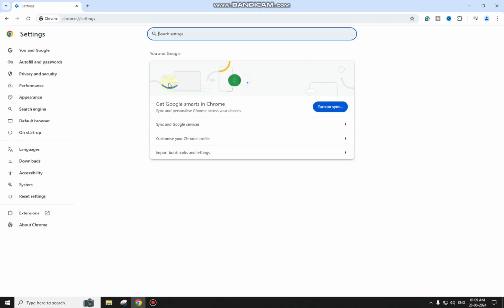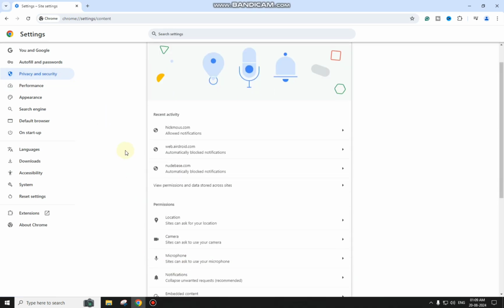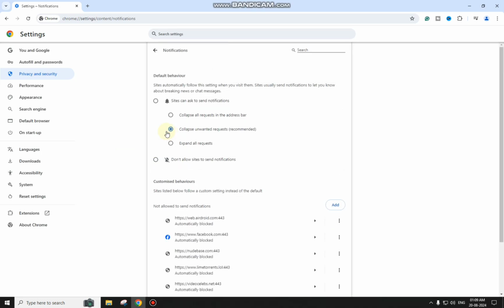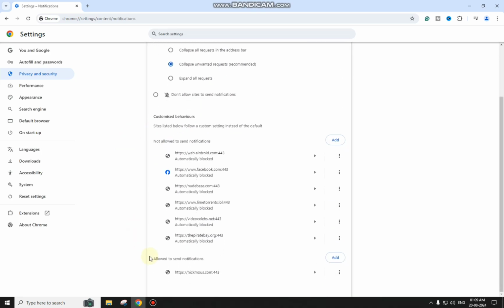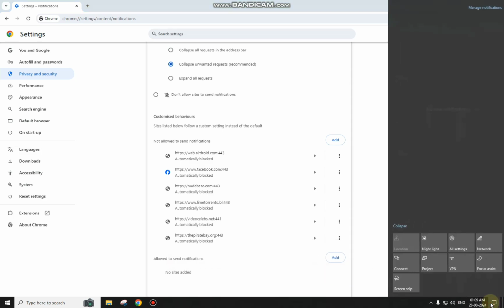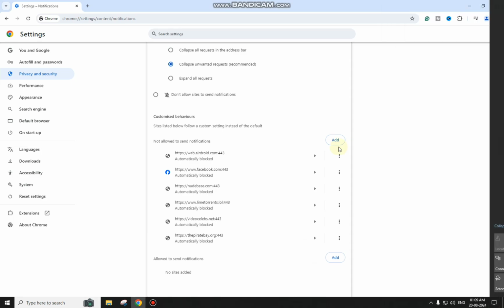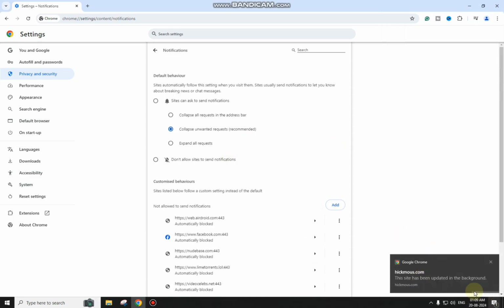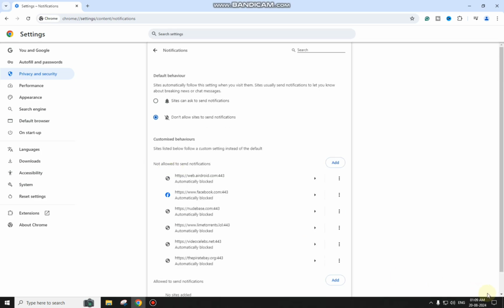How To Turn Off Notifications in Chrome Stop Pop-Up Google Chrome On PC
Hello, guys welcome back to my new tutorial video my name is Khushal Solanki BIG JOE and in this video, I show you How To Turn Off Notifications in Chrome Stop Pop-Up Google Chrome On PC

Say Goodbye To Chrome Pop-Ups Now!
Easy Tutorial: Disable Chrome Notifications

Learn how to turn off notifications in Chrome and stop those annoying pop-ups on your PC. Follow these easy steps to regain control over your browsing experience!